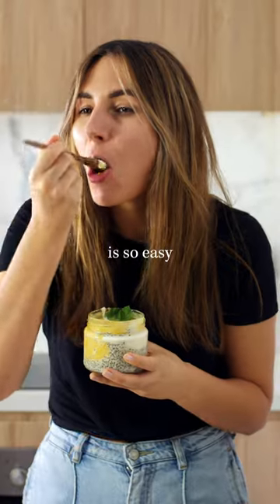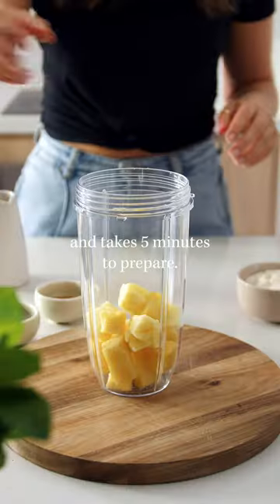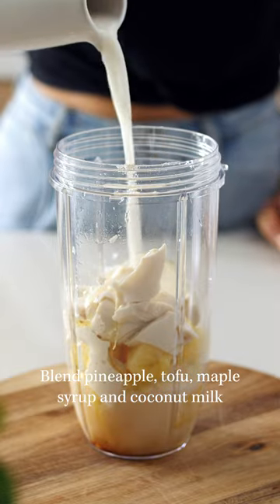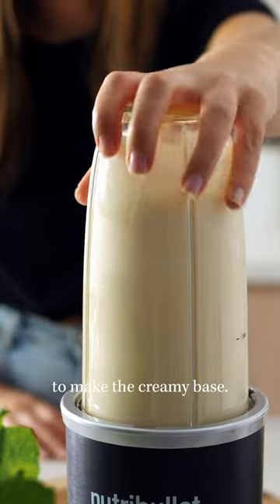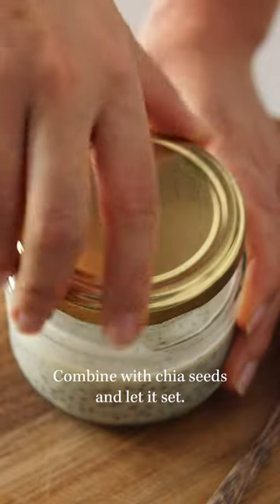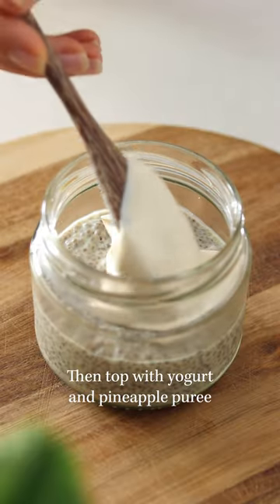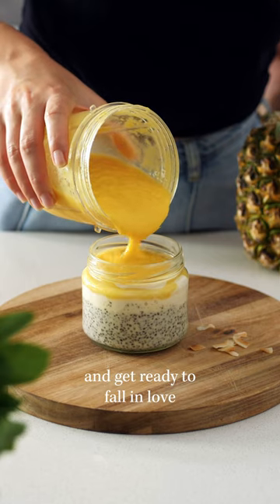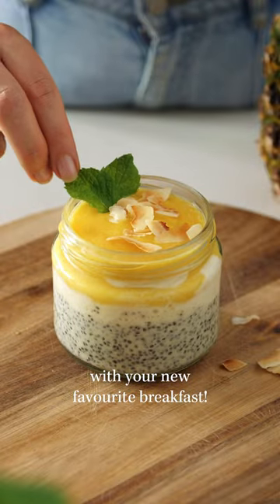Piña Colada Chia Pudding 🍍🌴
This might be my favourite breakfast for busy weeks! It tastes amazing, it’s fresh and creamy, and the addition of silken tofu really up the protein content, making you feel full and satisfied for longer. It’s also packed with omega-3s and fibre. It’s a great way to include more pineapple into your diet. Pineapple is rich in Vitamin C and polyphenols. It also contains a digestive enzyme called bromelain, which helps break down protein and is a great food to include for gut health.